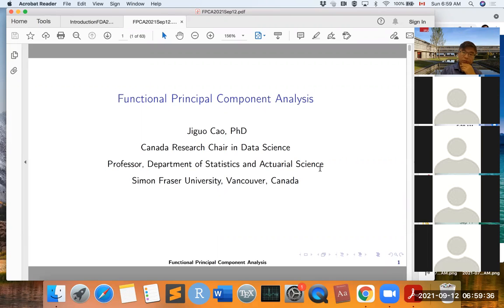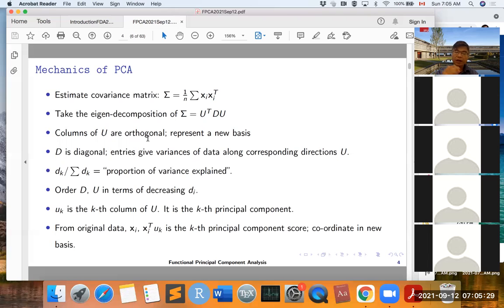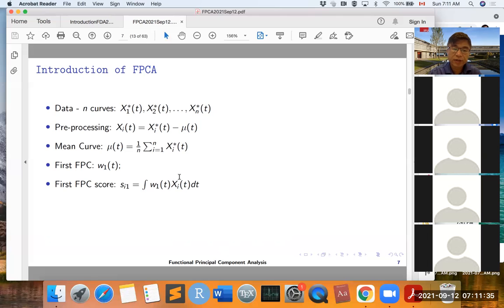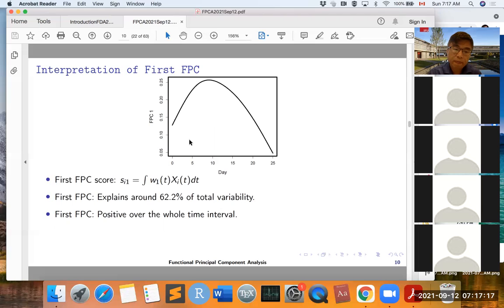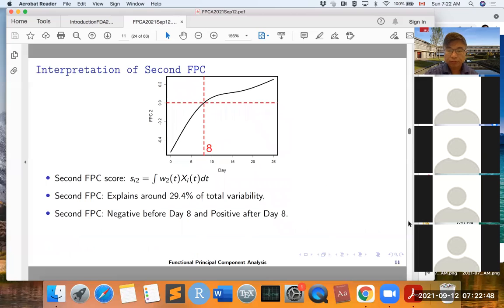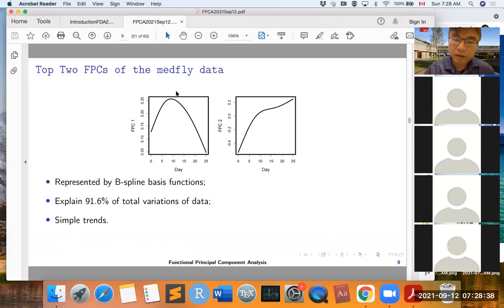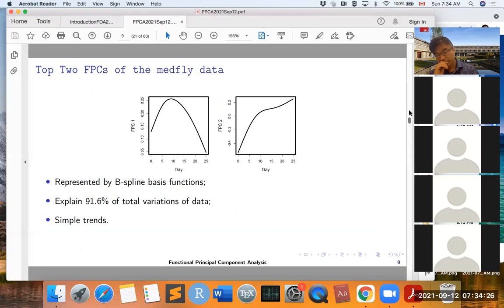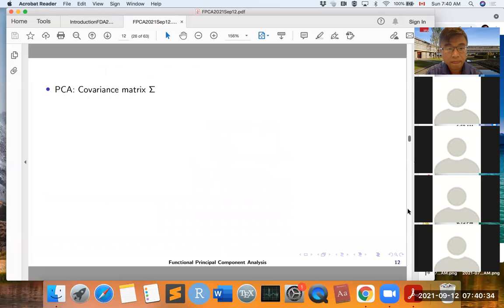Introduction on Functional Principal Component Analysis - Part 1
I recently gave an 8-hour short course on functional data analysis. These videos can be viewed as the updated version of my previous videos. This is the second session.